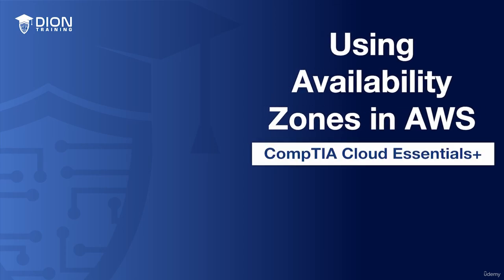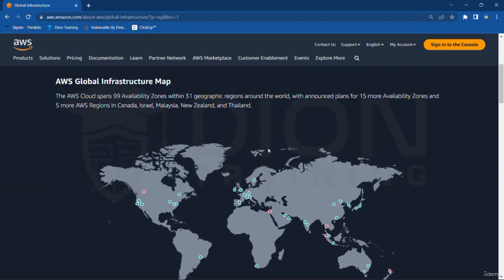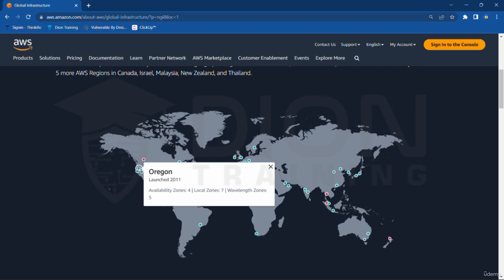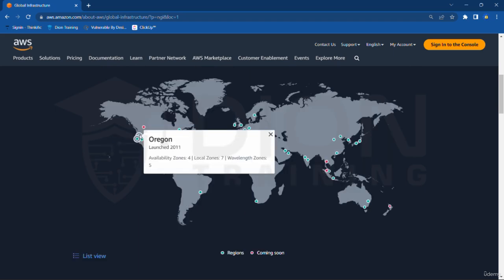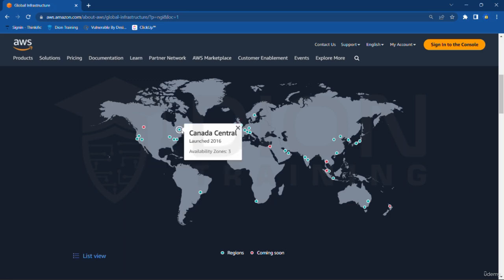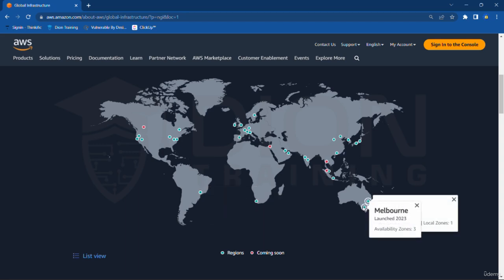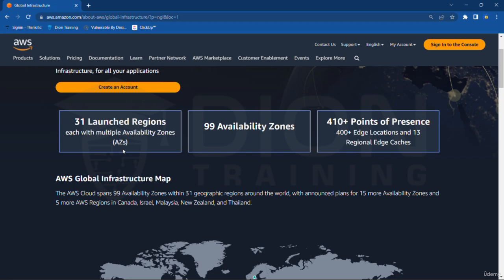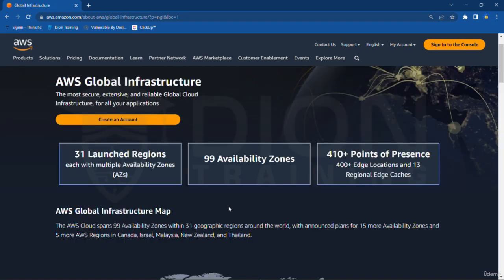89 Using Availability Zones in AWS OBJ 31